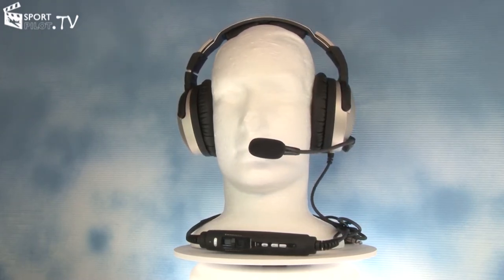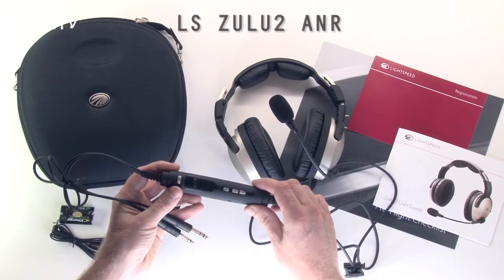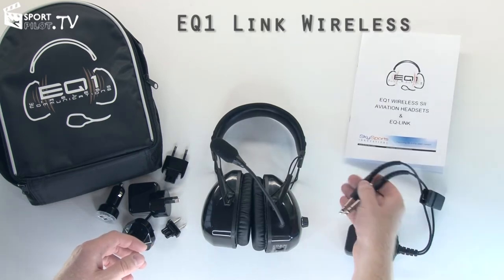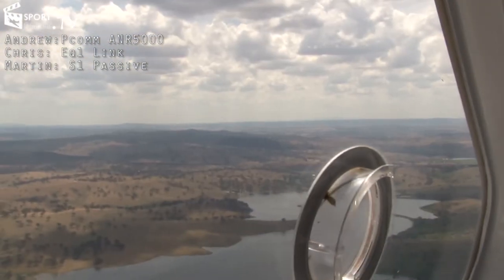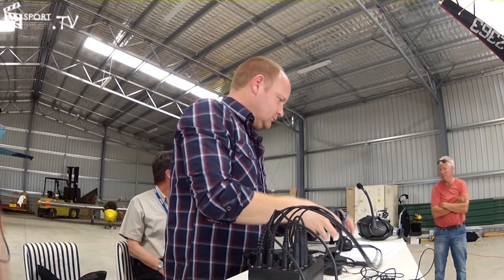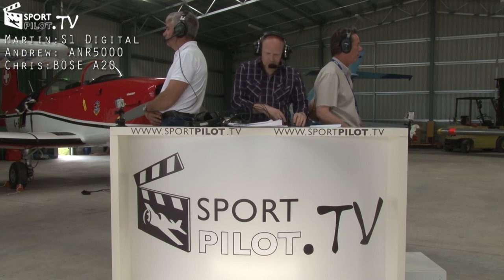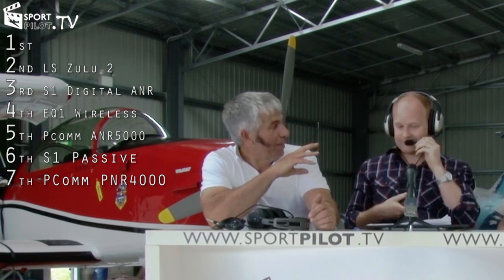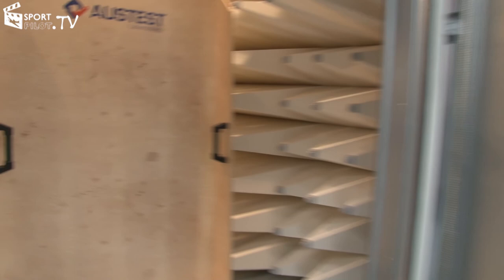Headset Review Part 1 FULL VERSION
SPTV Aviation Headset Review Part 1 FULL version. This version details all features of all headsets. This video contains more footage than the segment in SPTV Episode 001. Watch this if you want to see EVERYTHING about these headsets and the methods we used to test them.